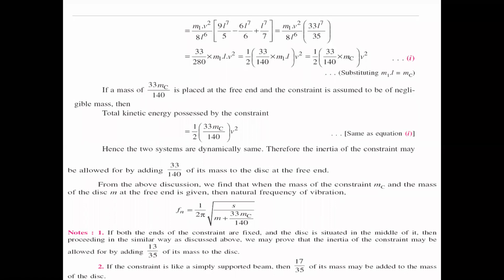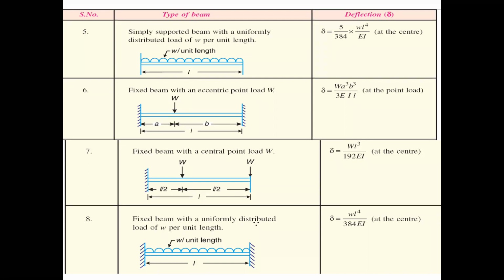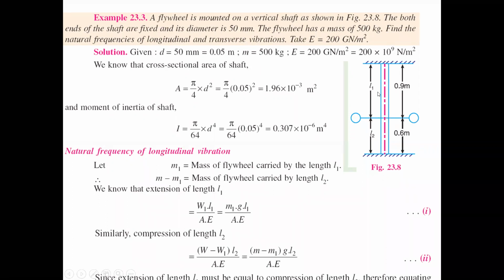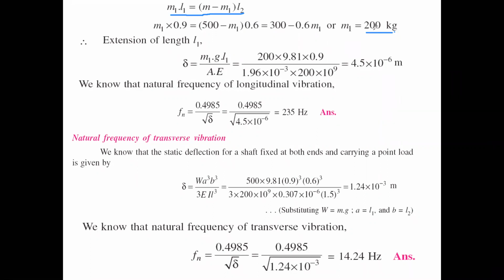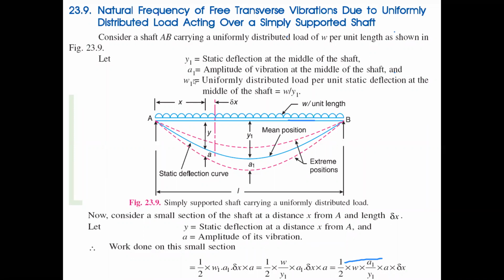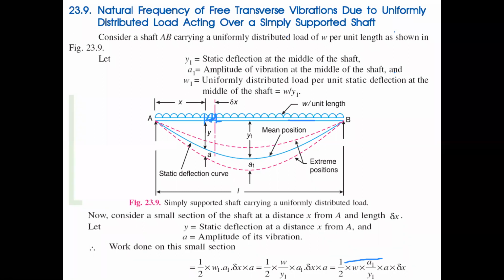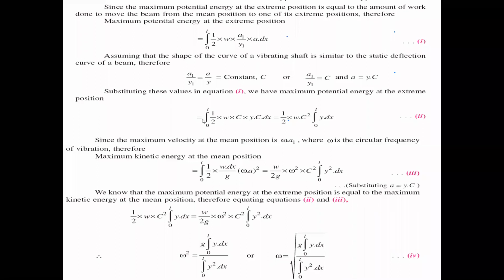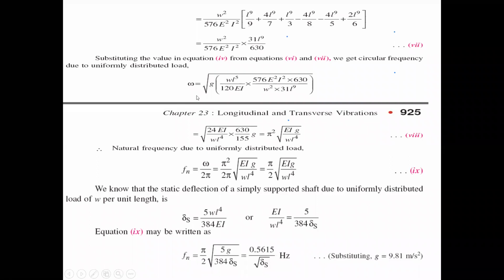DOM-6.3 transverse vibration of SSB carrying point load